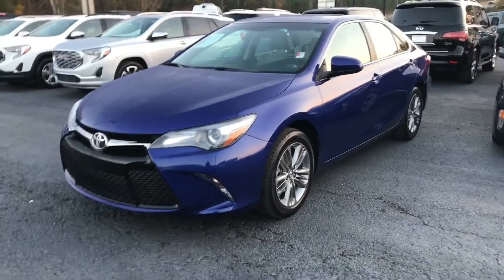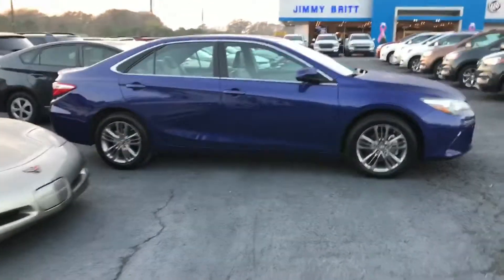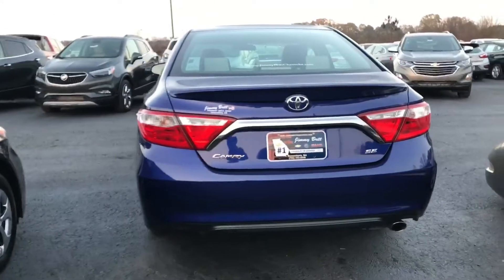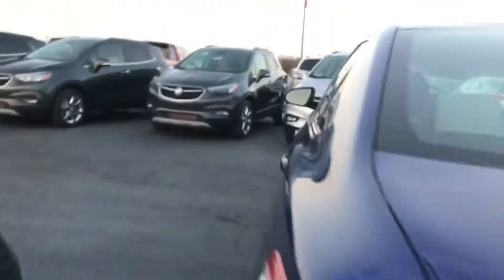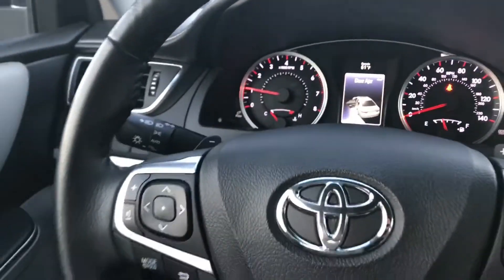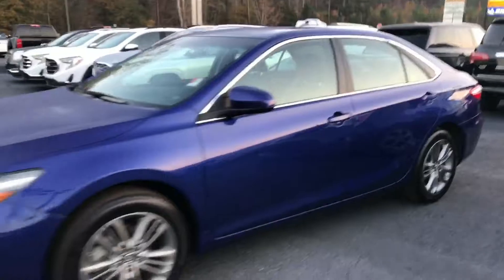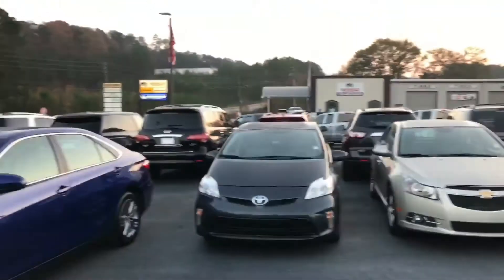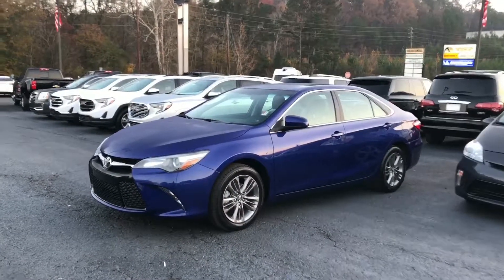2016 Toyota Camry ! Cash